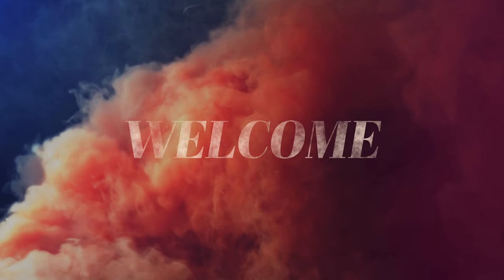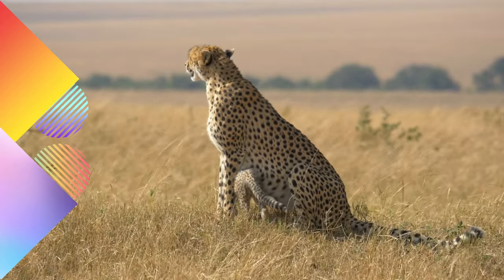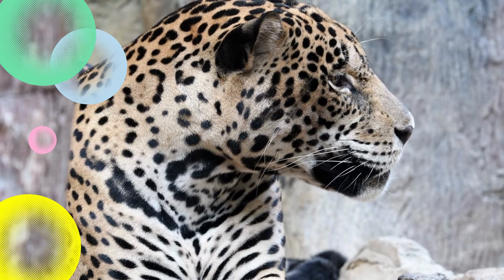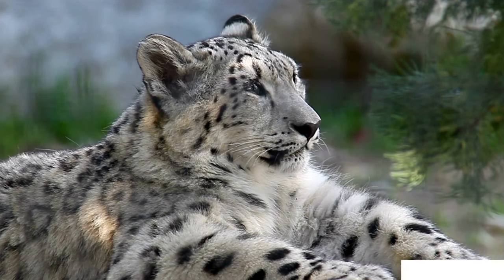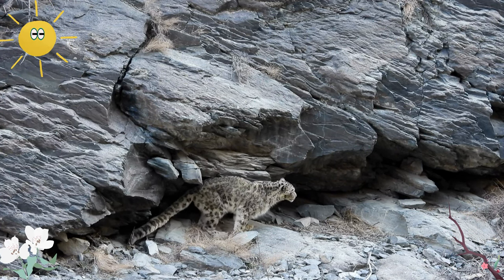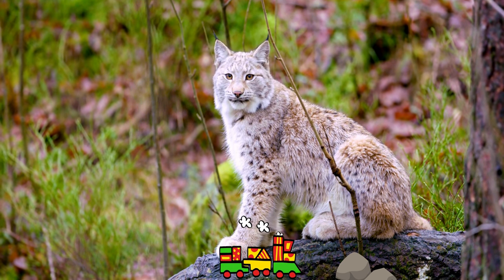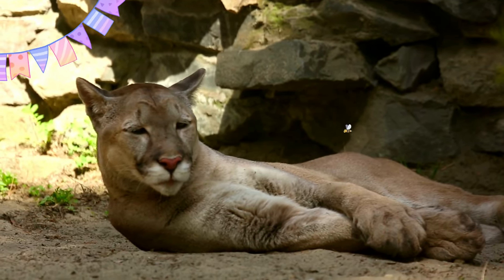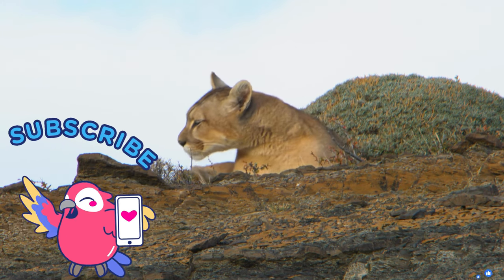Paws and Whiskers: Majestic Cat Family PART-2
The cat family, scientifically known as Felidae, encompasses a diverse range of feline species. From the mighty lions and tigers to the enchanting domestic cats, they share common characteristics like retractable claws, keen senses, and a strong hunting instinct. These felines captivate us with their grace, agility, and enigmatic charm.